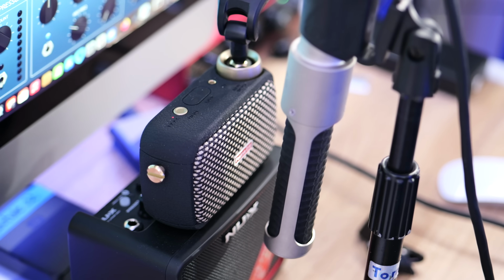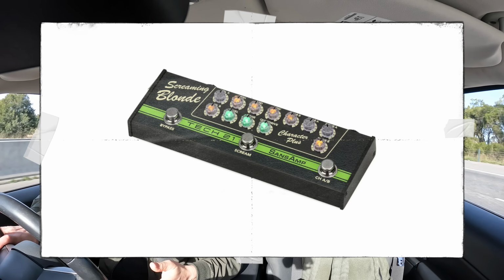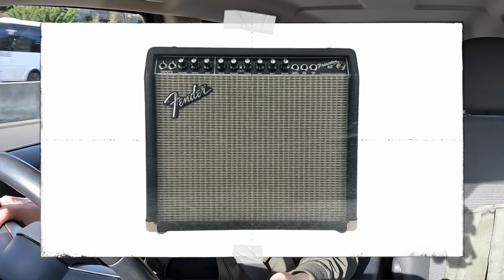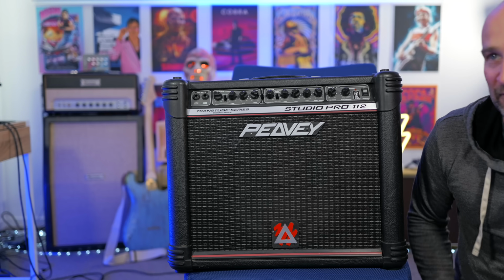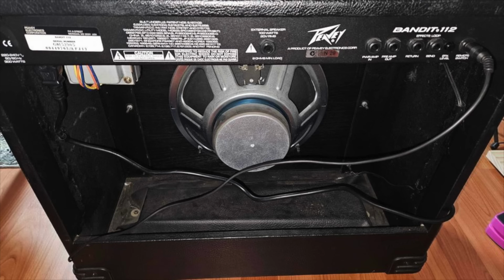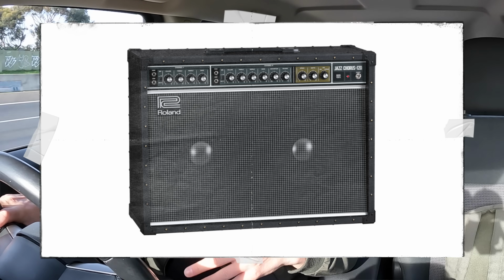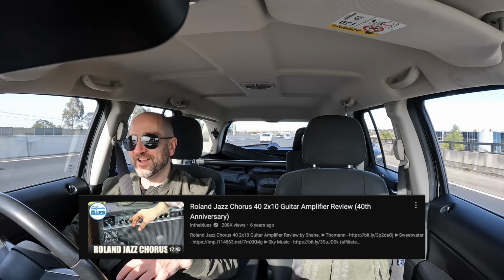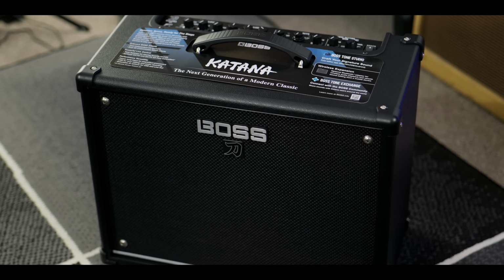My Favorite Solid State Amps of All Time (Podcast Follow Up)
Welcome to a follow-up chat about solid-state amplifiers.  This will cover my favorite solid-state amps of all time and why they are good.

Video Chapters
00:00 - Let’s Talk Solid State Amps
01:59 - Tech 21 Trademark Amps
04:01 - Fender Princeton
05:29 - Peavey Studio Pro 112 & Peavety Bandit 112
07:52 - Roland Jazz Chorus
09:53 - What I consider to be digital modeling amps
10:29 - What about the Katana?
12:17 - Massive Speed Bump